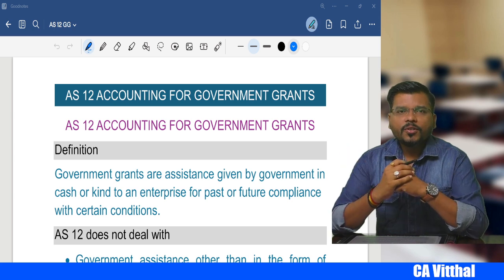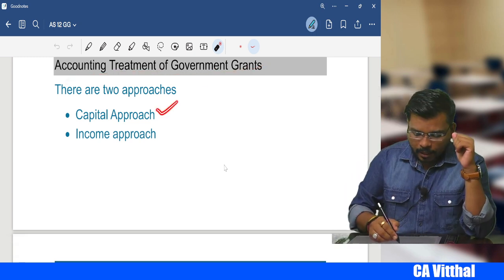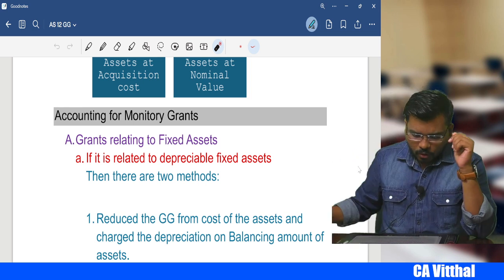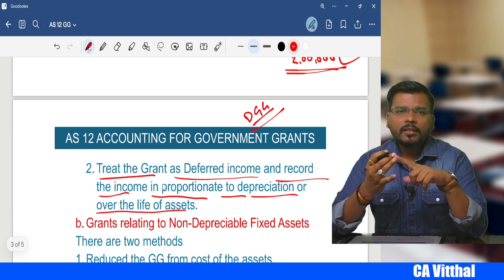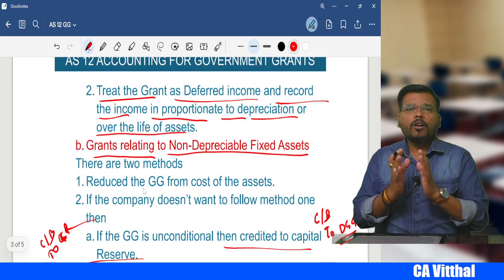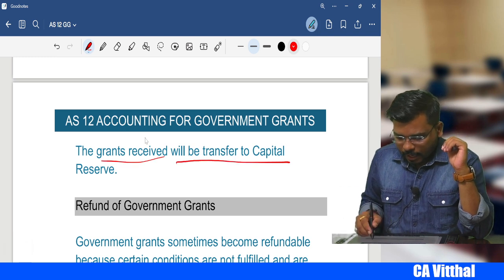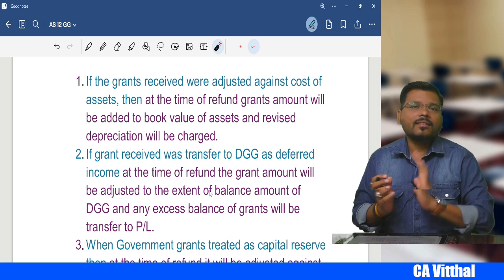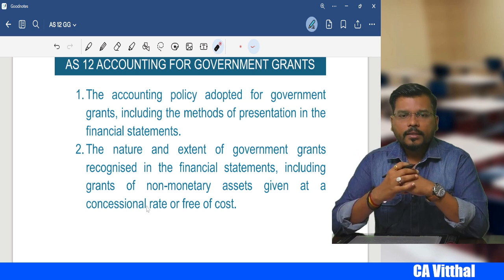AS 12 Government Grants Revision | Financial Accounting | CMA Inter | June 25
AS 12 Government Grants Revision | Financial Accounting | CMA Inter | June 25 Exam | ICMAI
In this video we have revised the entire AS 12 Government Grants which will help you for preparation of your exam By CA Vitthal.